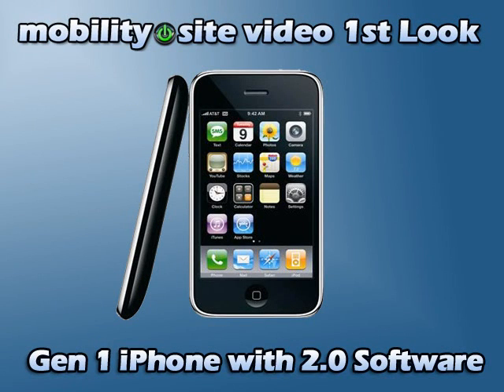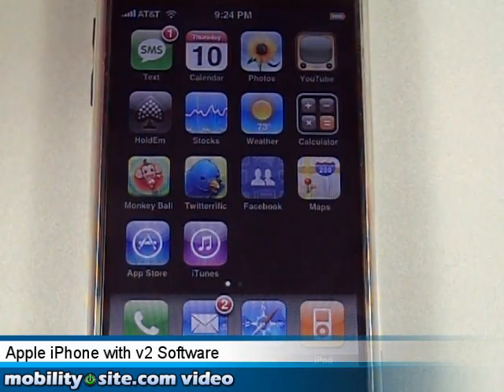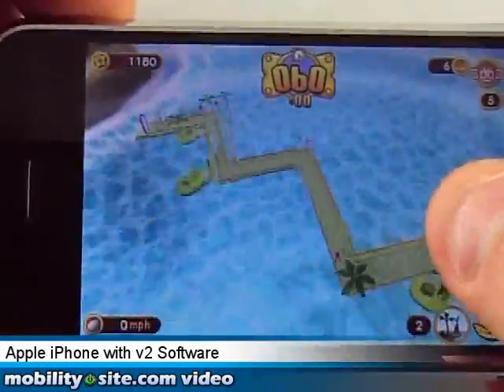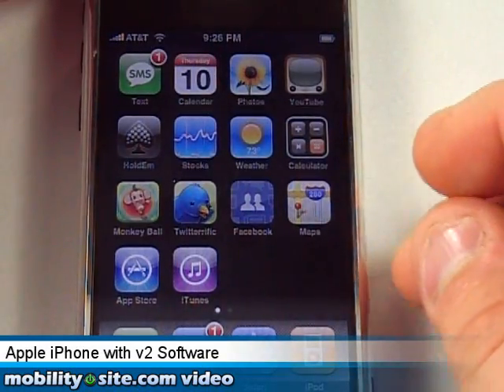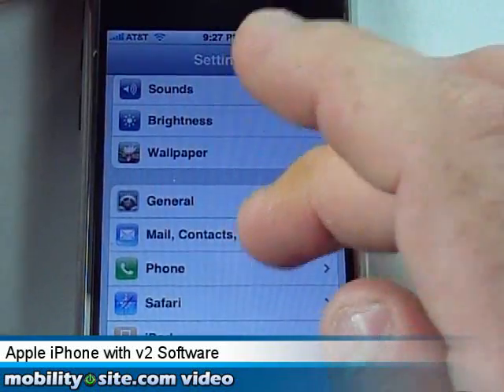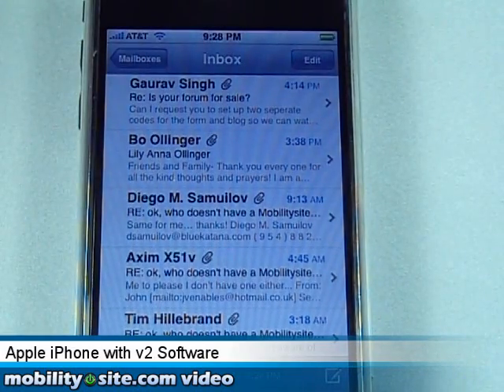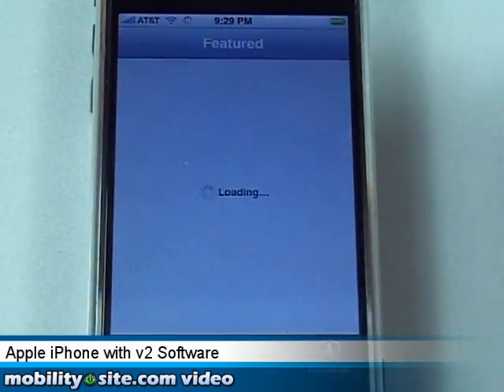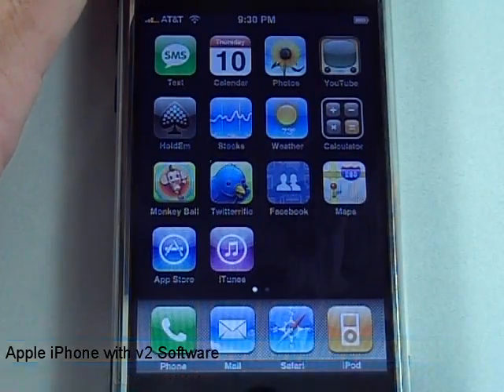Apple iPhone 2.0 Software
This is a quick video where I install and demo a couple items in the new 2.0 version of the iPhone software